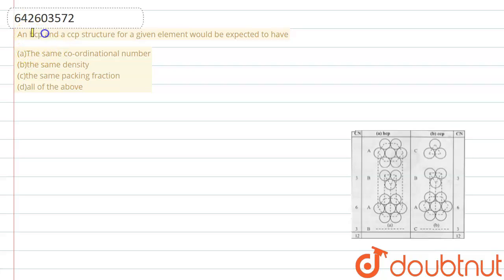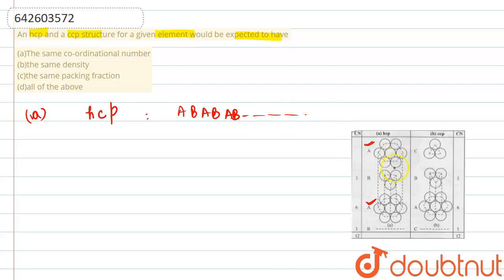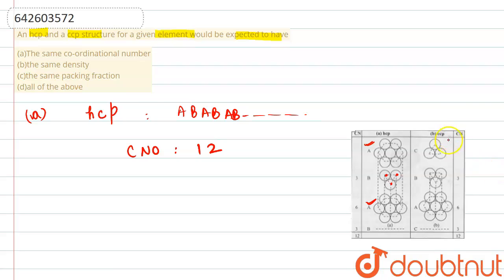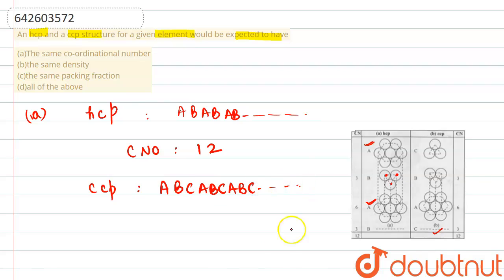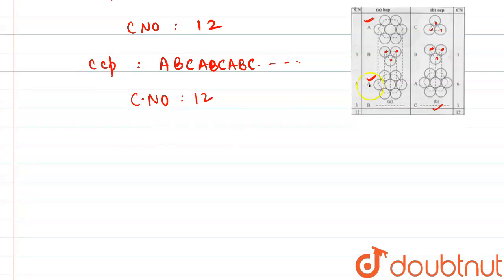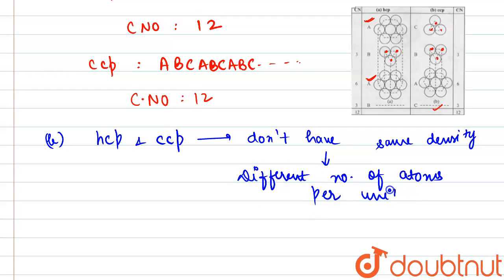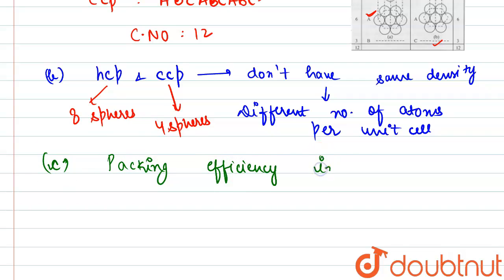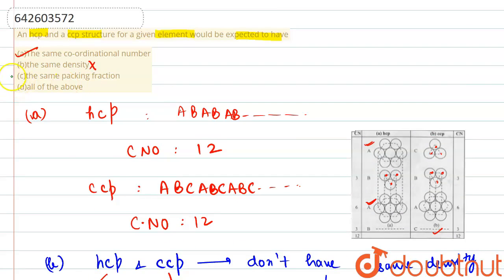An hcp and a ccp structure for a given element would be expected to have\n (a)The sameco-ordinat...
An hcp and a ccp structure for a given element would be expected to have\n (a)The sameco-ordinationalnumber \n (b)the same density\n (c)the same packing fraction\n (d)all of the above
Class: 11
Subject: CHEMISTRY
Chapter: SOLID STATE
Board:IIT JEE

👉 Have Any Query? Ask Us.